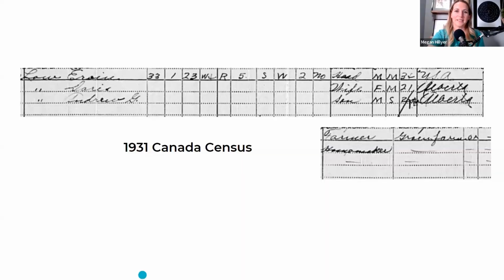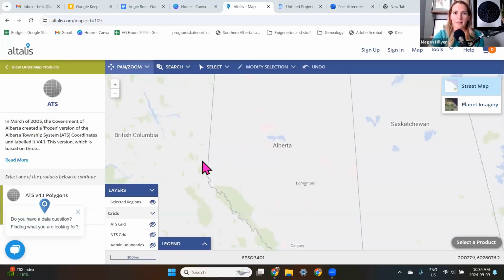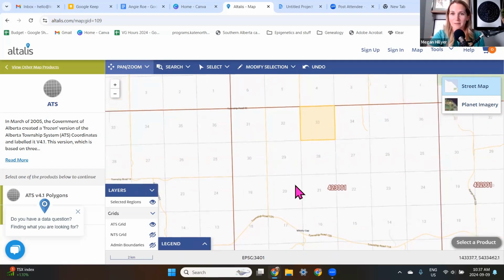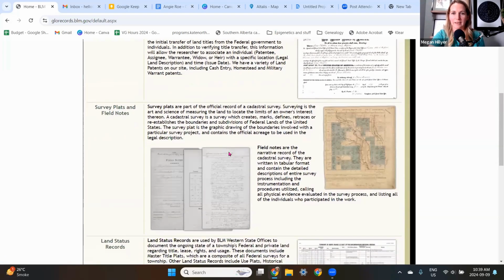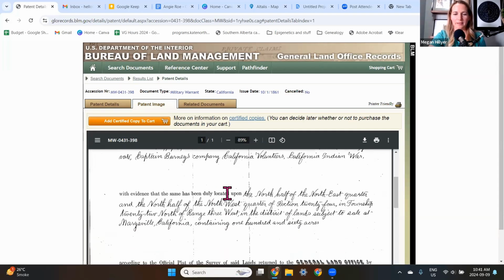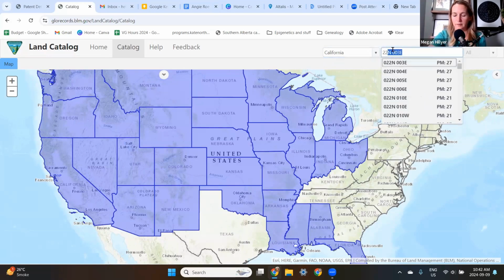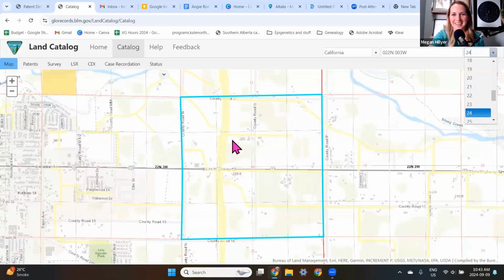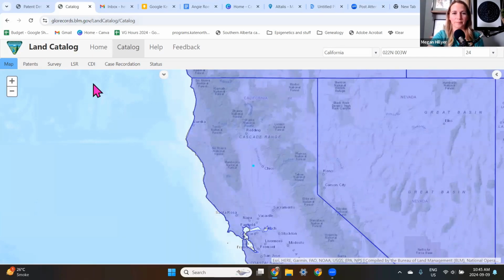Finding Your Rural Ancestors’ Land - BTS of Episode 33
Ep 34: Most of the United States and Canada use the Rectangular Survey System to organize plots of land. If you have ancestors who were farmers or lived rurally, understanding how this system works, can help you locate where your ancestors' land was. In this episode, I share how I located Angie's ancestors' land in Southern Alberta for episode 33 of the podcast using a tool for Alberta land surveys. I also share how to use the Bureau of Land Management website to locate land plots in the US. Watch to see how you can do this for your own ancestors!